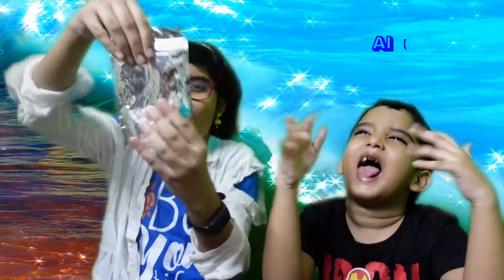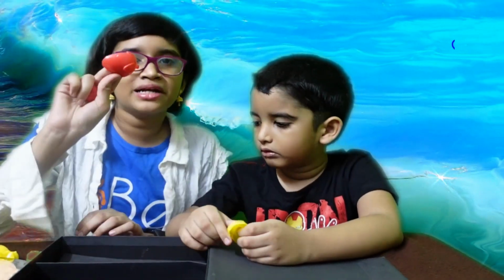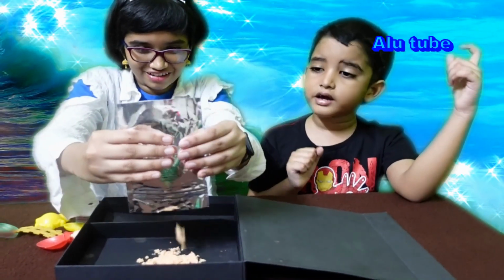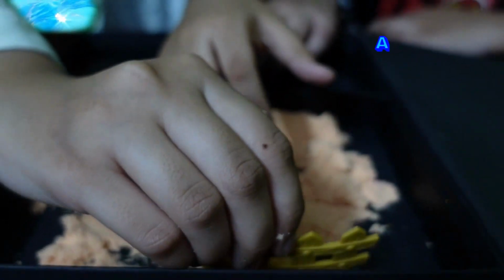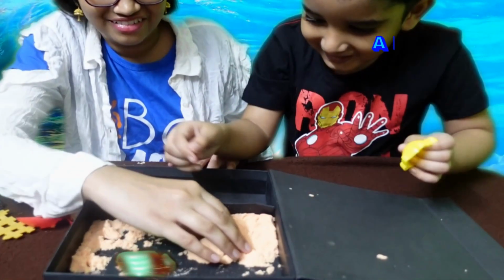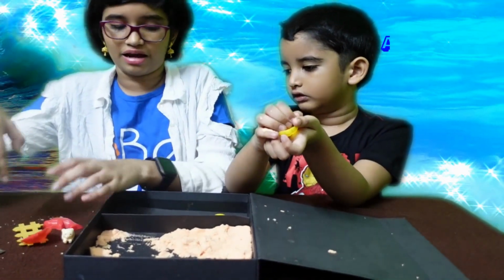Playing Kinetic Sand With My Little Bro🤩🤩!!